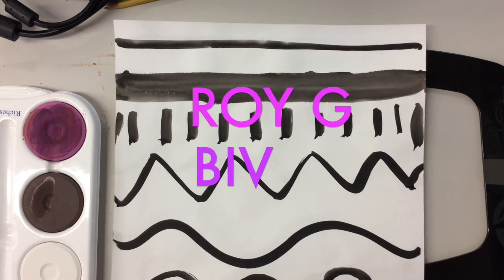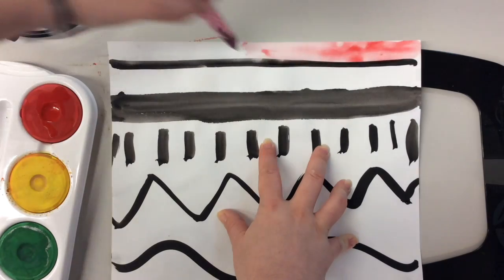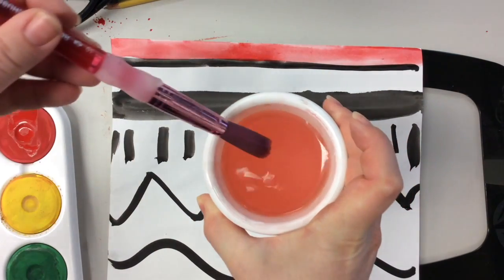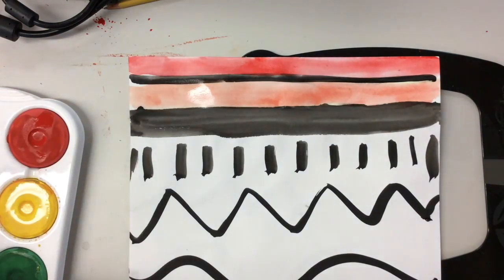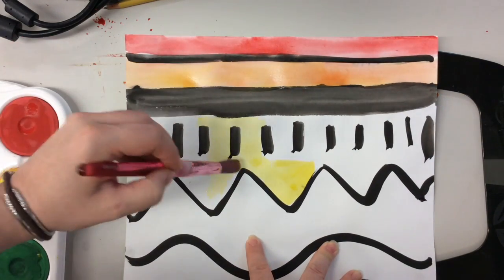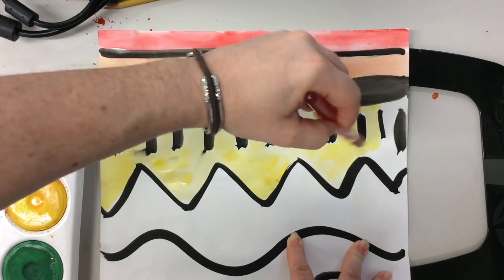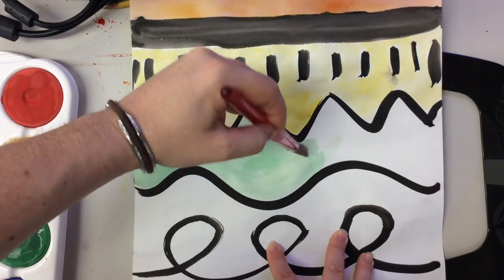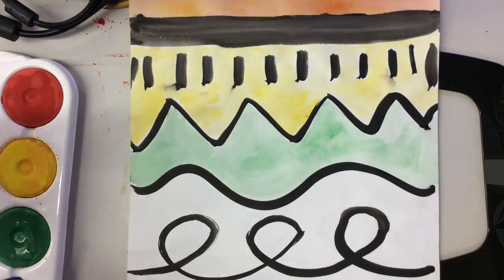ROY G BIV Lines